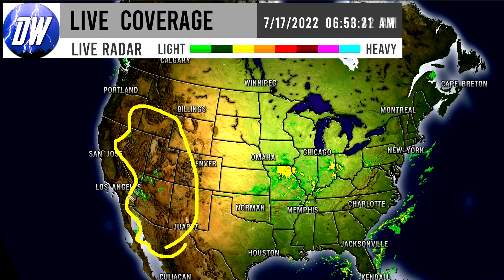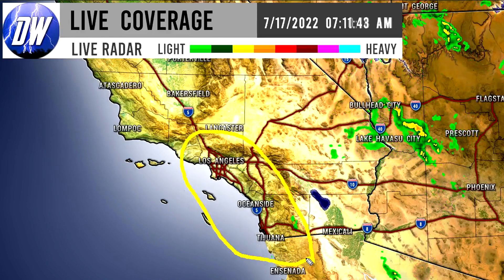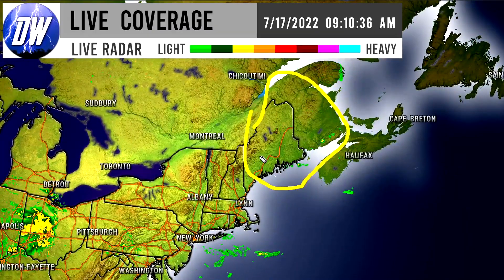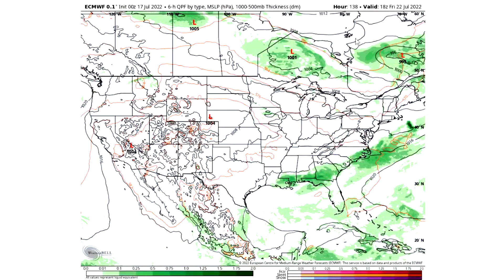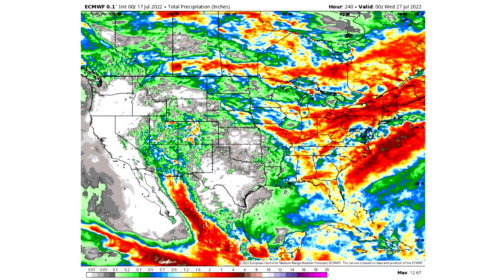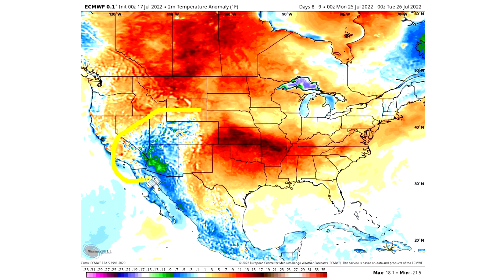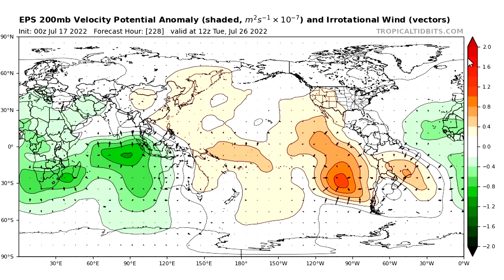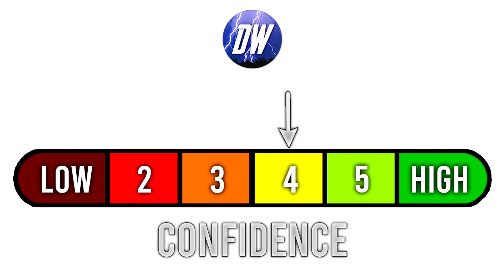This is absolutely INSANE! Extreme Weather SURGE, Tropics Catching Fire, Severe Weather, Heat Wave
Intro: 0:00
Current Conditions: 0:08
Upcoming Pattern: 5:14
Total Rainfall: 8:09
Upcoming Temperature Pattern: 9:25
Tropics Update: 12:35
Severe Weather: 14:00